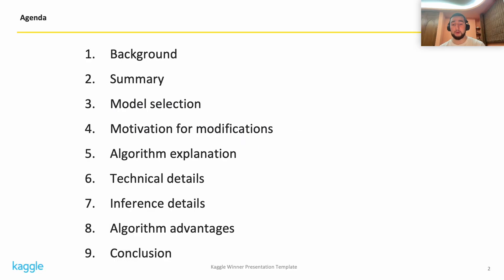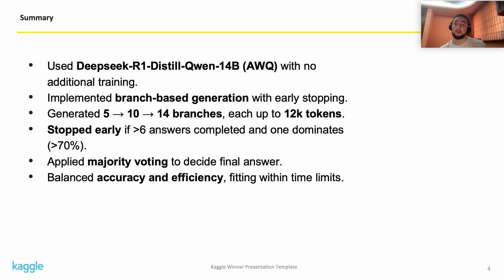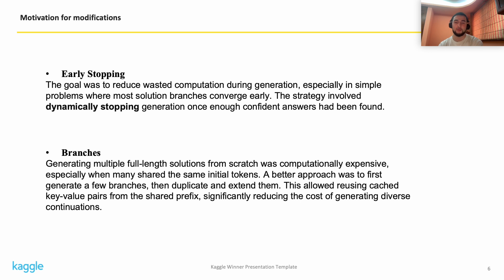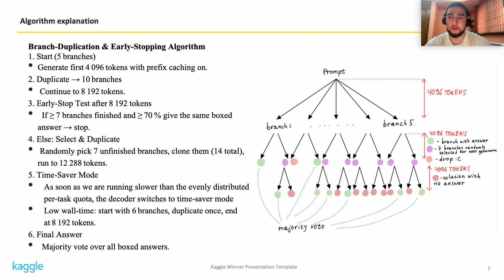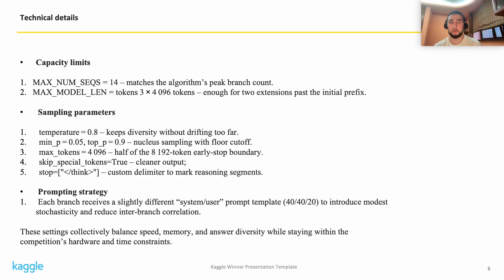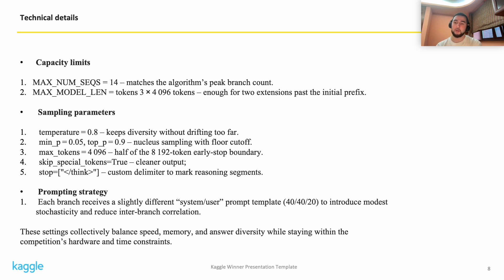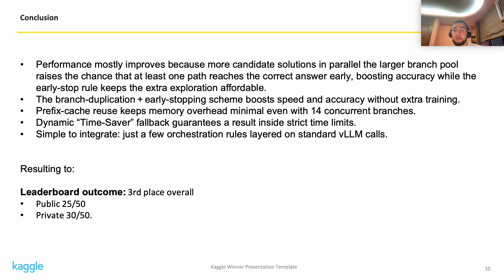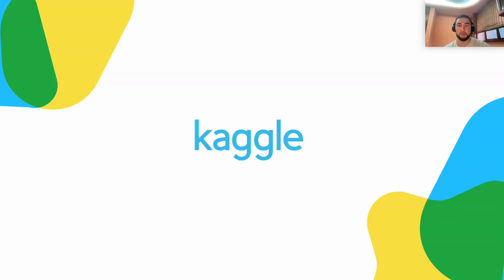Kaggle Winners Walkthroughs: AI Mathematical Olympiad - Progress Prize 2 with Team Aliev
Learn about the winning approach by Team Aliev and the key techniques they used in AI Mathematical Olympiad - Progress Prize 2 competition.

This competition challenged participants to develop AI models capable of solving national-level mathematical problems presented in LaTeX format. The core goal was to create algorithms that not only understand but can also solve these complex math challenges. Each contribution is vital for advancing AI's mathematical reasoning skills and pushing the frontiers of artificial intelligence research.